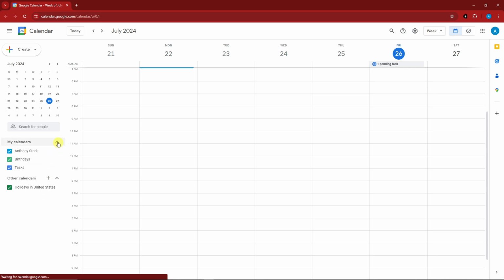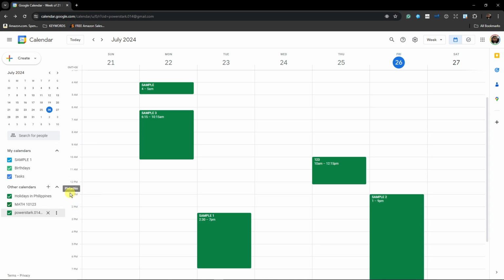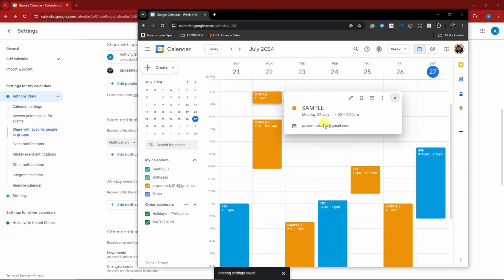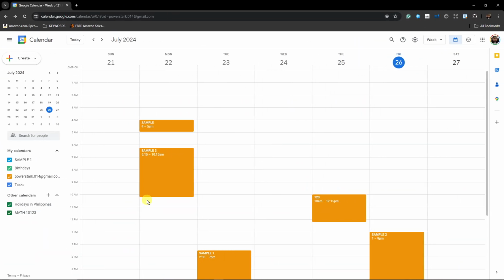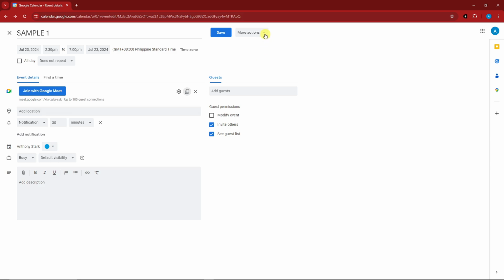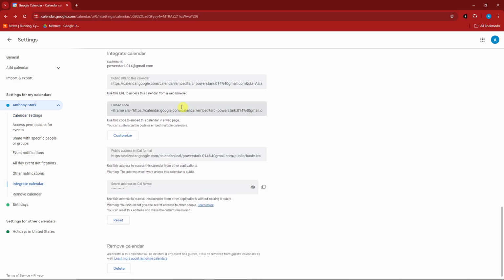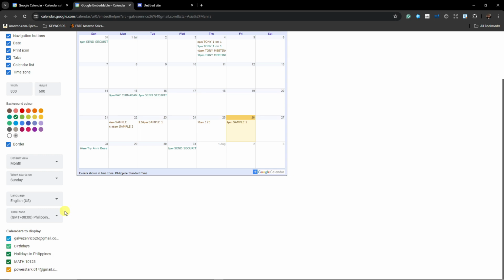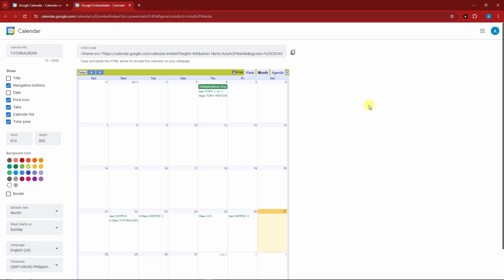How to Share Your Google Calendar (and Why You Should)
Learn how to share your Google Calendar with someone in this beginners tutorial. In this video, we'll guide you step-by-step on how to share your Google Calendar, making it easy to collaborate and keep everyone on the same page. Whether you're new to Google Calendar or looking to enhance your productivity, this tutorial is perfect for you.

Discover how to use Google Calendar effectively with our easy-to-follow instructions. We'll cover all the basics and provide tips and tricks to help you get the most out of this powerful tool. Understand how to share Google Calendar with others, including family, friends, or colleagues, and streamline your scheduling process.

Whether you're a teacher needing to share schedules with students, a professional coordinating with your team, or just someone wanting to manage personal events better, this video has got you covered. Learn the essentials of sharing Google Calendar and enhance your organizational skills today.